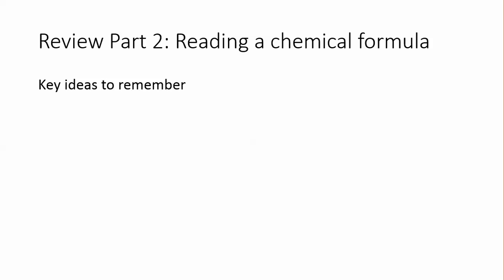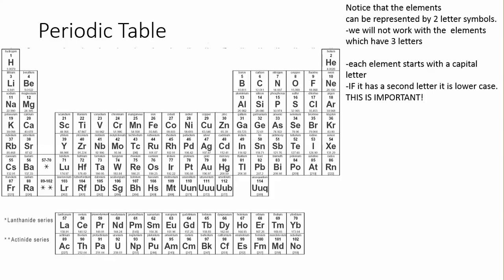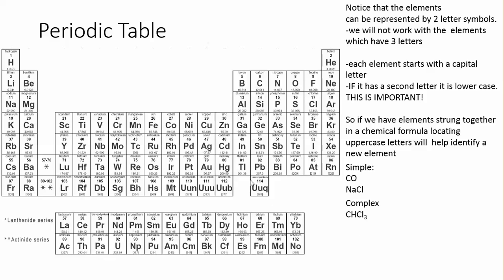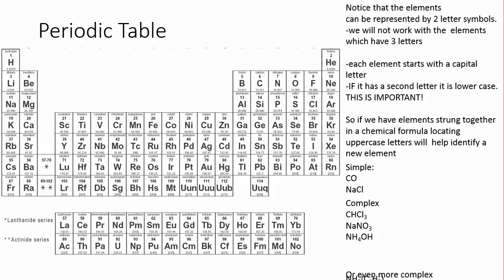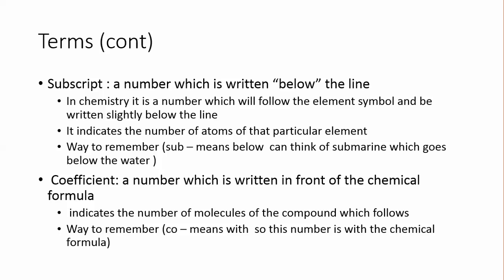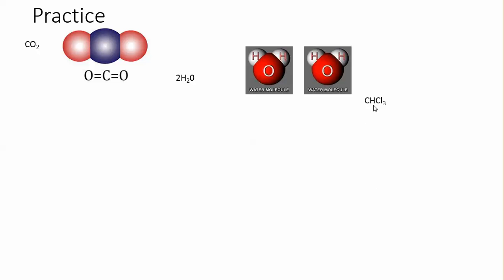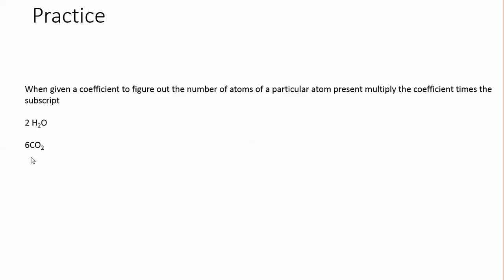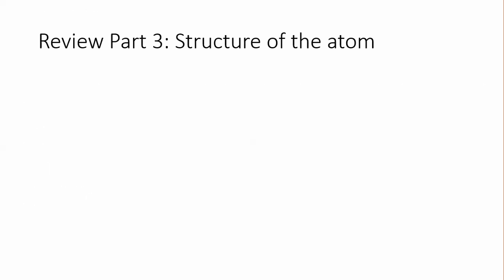MTA Review Part 2 Reading Chemical Formulas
17 minutes long reviews how to read a chemical formula. Identify the number of elements present, how many atoms of each element are present, how many molecules are present and how many atoms of each element are present when there are multiple molecules